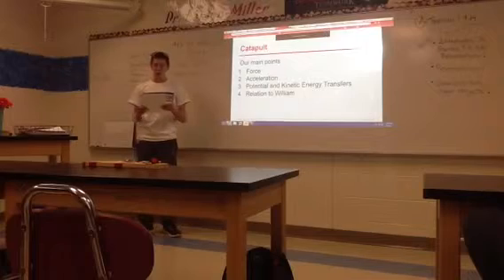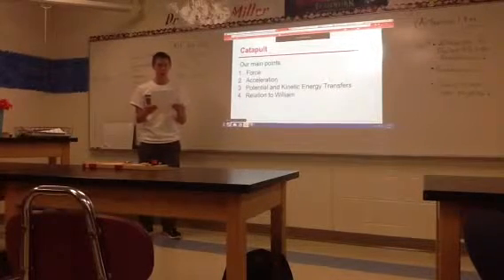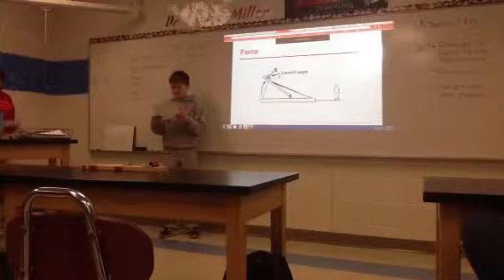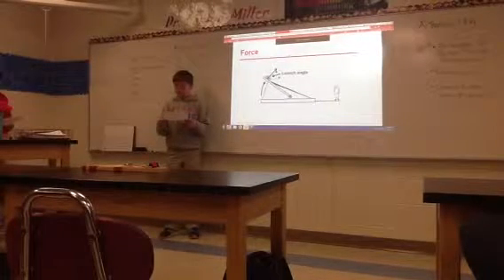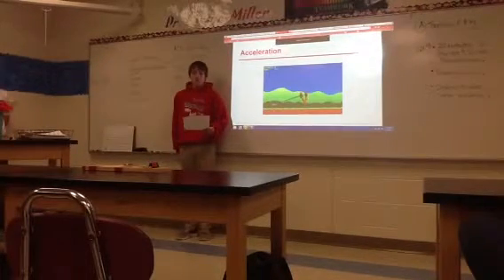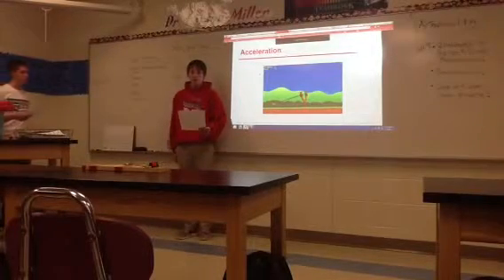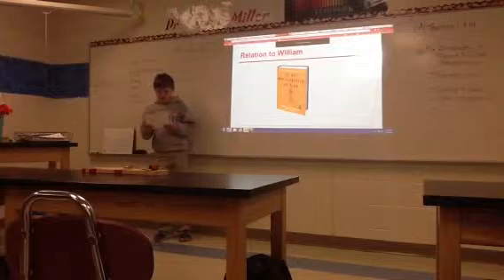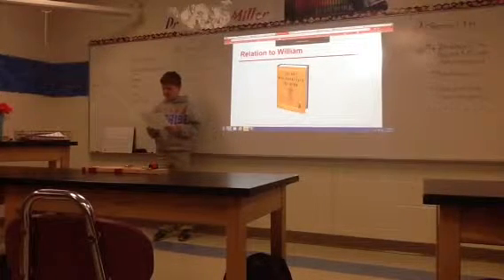Krueger, Ethan, Lindstrom, Dylan, Watters, Christian